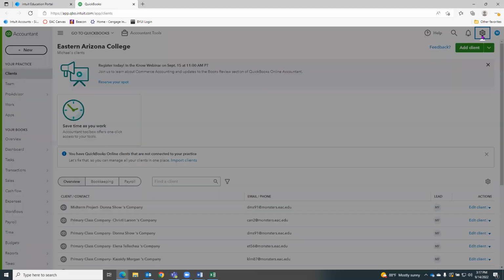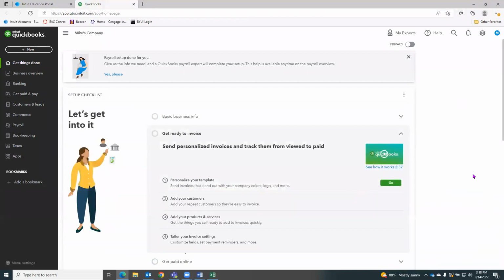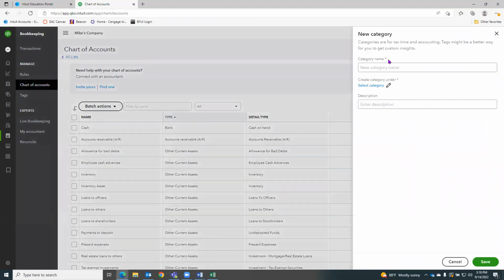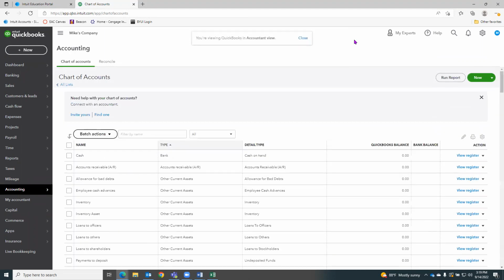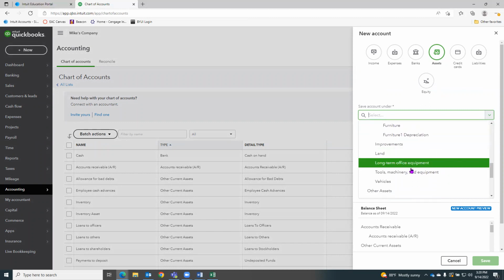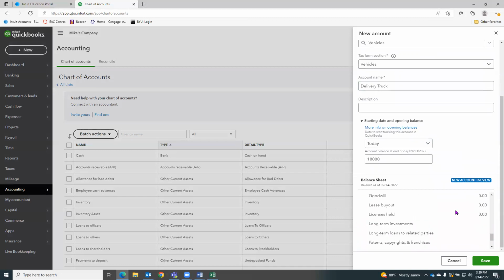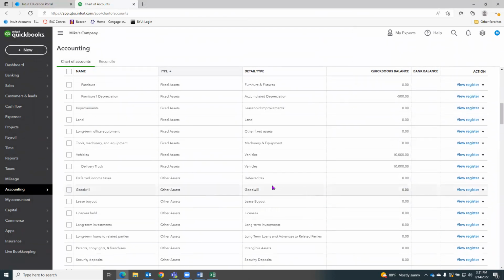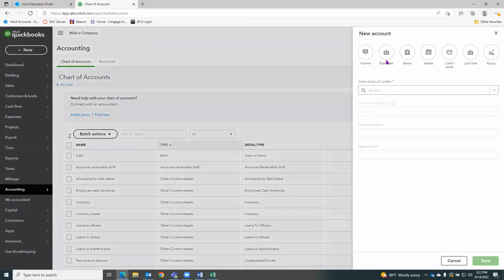BUS 205 How to Create a new account with QuickBooks update